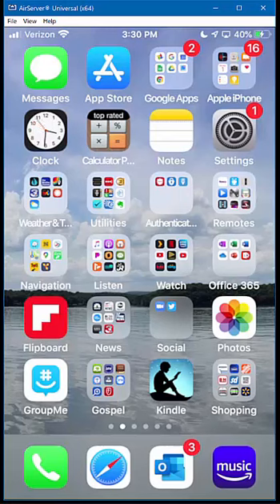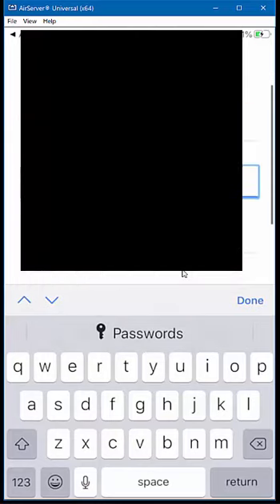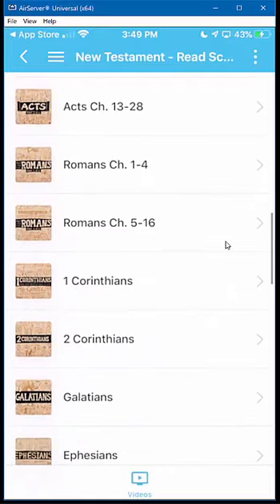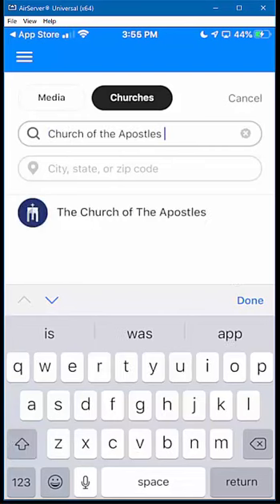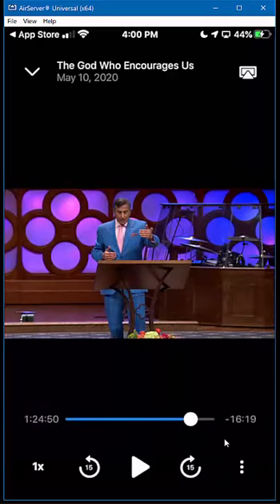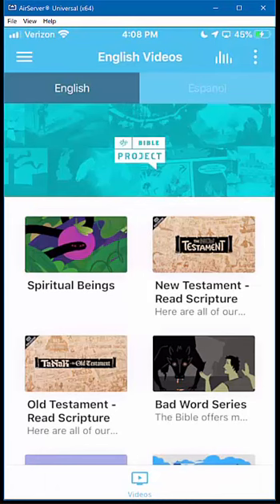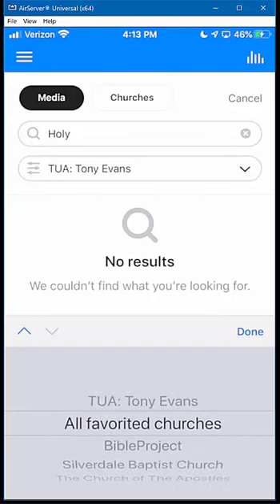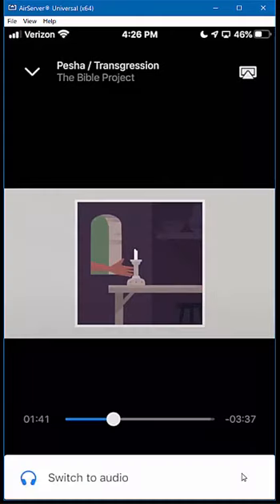The Church App - How to Install and Use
Press “Show More” below to see full description with time links.  This video explains how to use The Church App to discover resources you can use to draw near to God.  It demonstrates what you can do with the app, how to install, sign in, and navigate the app when playing video or audio recordings.

This app also has the best interface to use when accessing videos from TheBibleProject.com.  If you are not familiar with this resource, I highly recommend you add that resource from the “Featured” section when searching for churches.

00:06 – What is The Church App?
01:06 – Install The Church App on an iPhone
01:45 – Getting started by locating Churches in your area
01:56 – Choosing a Church (or resourse) to include in the app
02:02 – How to turn on notifications
02:54 – Create an account and sign into the app
04:15 – Search Media example
04:45 – Example of Search for Churches using Featured method (TheBibleProject.com videos)
07:53 – Search for Churches using name example
08:55 – Navigation controls when playing a video
10:24 – Use AirPlay to cast video to an Apple TV
10:34 – Share the video (text message, email, etc.)
10:58 – Mark a Church as a Favorite
12:36 – Set a Church as Home (default Church/resource to open)
14:15 – Download a video for later playback
14:51 – Search Media across multiple Church resources
15:46 – How to remove a Church from your Favorite list
16:10 – How to stop partway in a video and resume at the exact spot for later viewing
17:54 – How to switch from video to audio or back again